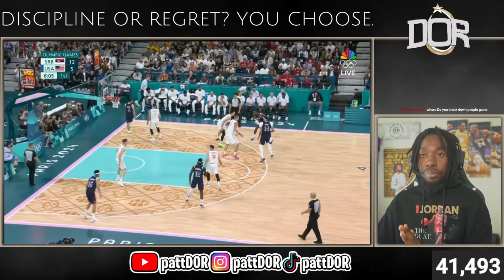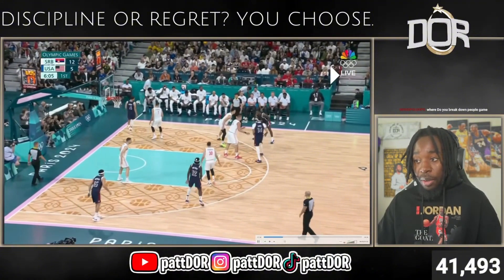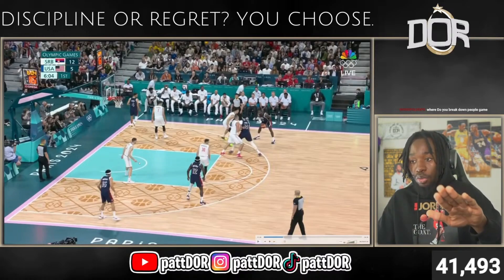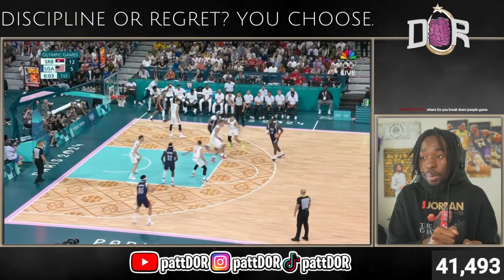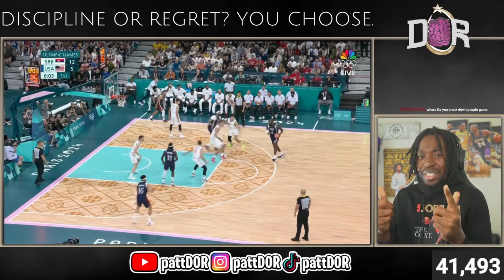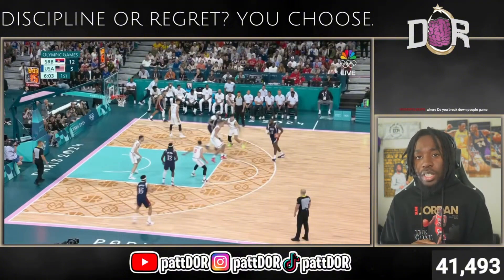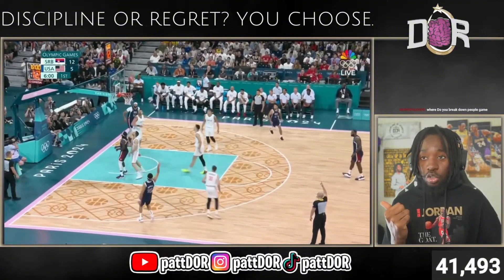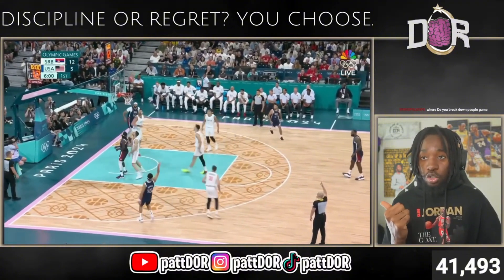Why Layups & Open 3's Are Hard (Team USA Basketball Breakdown)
In the first 2024 Olympic game, Kevin Durant and LeBron James led Team USA and dominated Serbia by generating the hardest shots to create in basketball: Open Lay Ups and 3 pointers.

team usa basketball 2024
team usa basketball highlights
kevin durant highlights

Join The DOR Community (FREE Workouts & 1:1 Coaching):   / discord